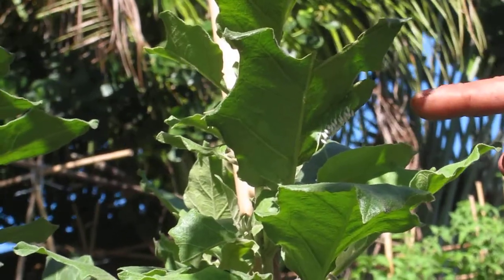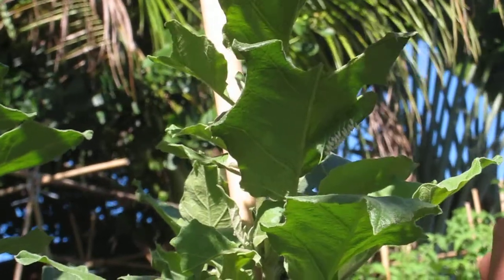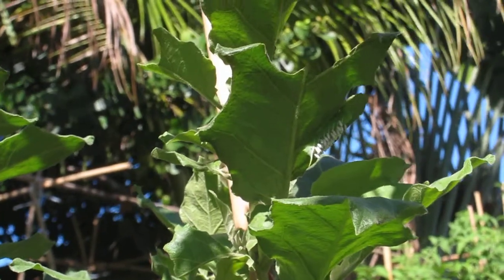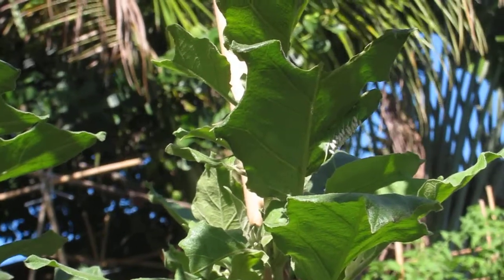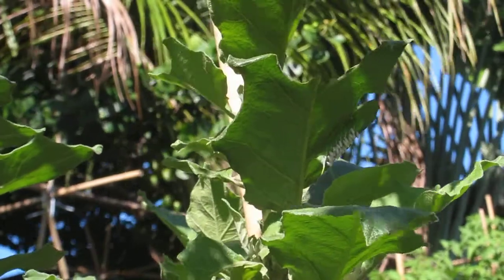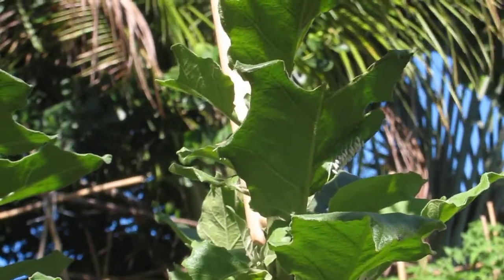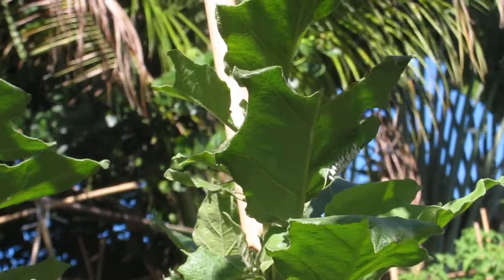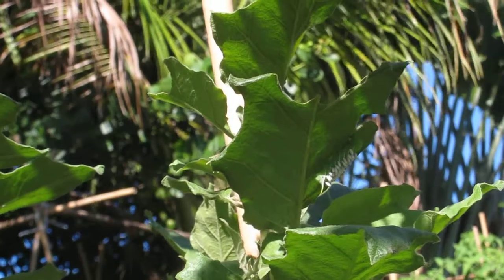Horned Tomato Caterpillar vs. Parasitic Wasps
Interesting clip from Harpke Family Farm addressing the importance of beneficial insects in keeping unwanted pests under control. For urban farmers and natural growers looking to avoid the use of pesticides, no need to painstakingly rid your tomato plants of caterpillars on your own-delegate that task to parasitic wasps!

Video credit: Stephanie Hutin